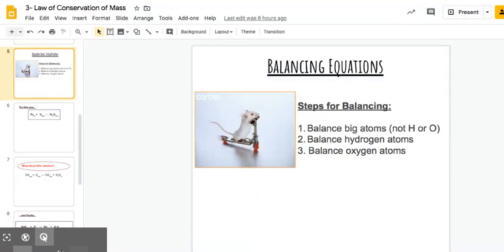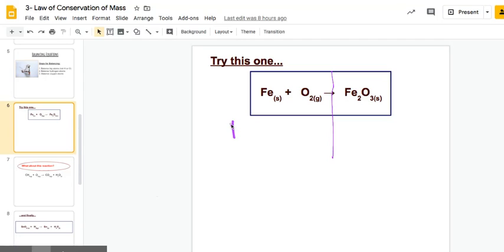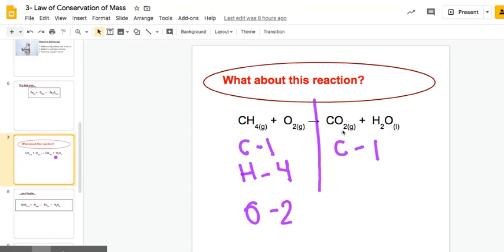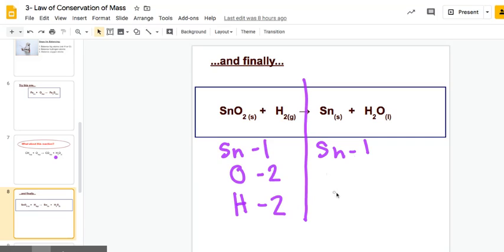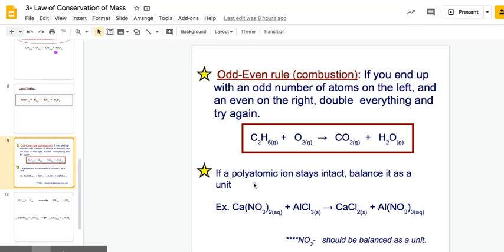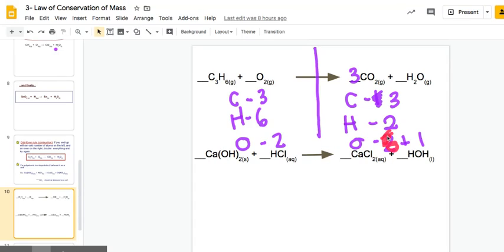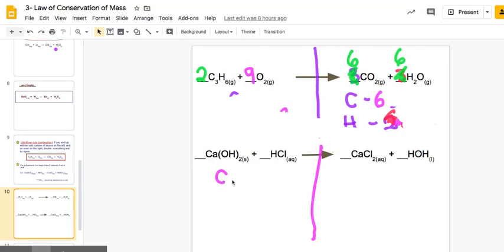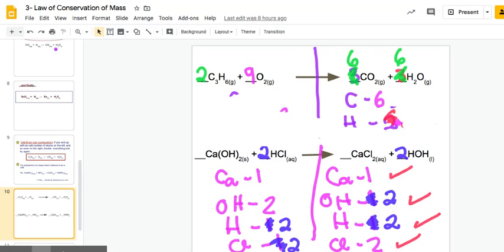Balancing Equations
Science 10